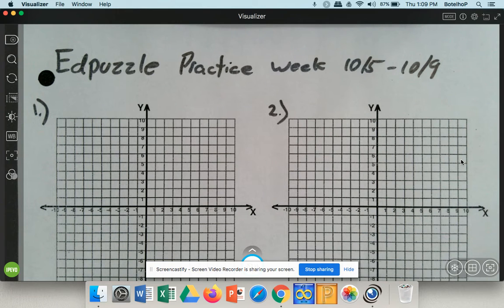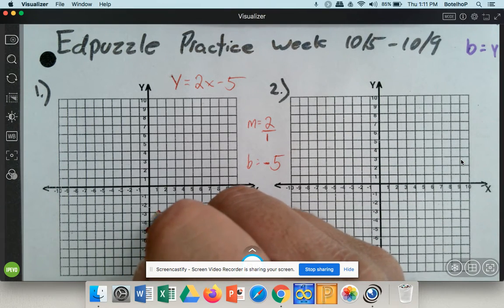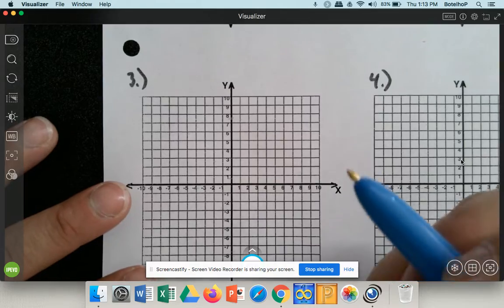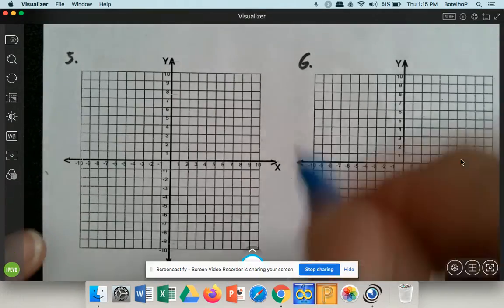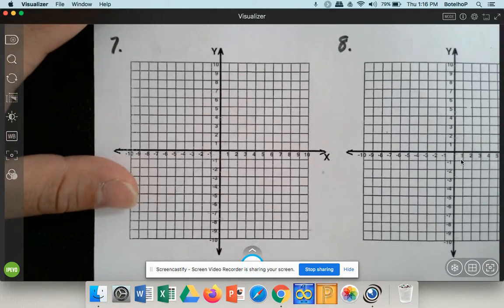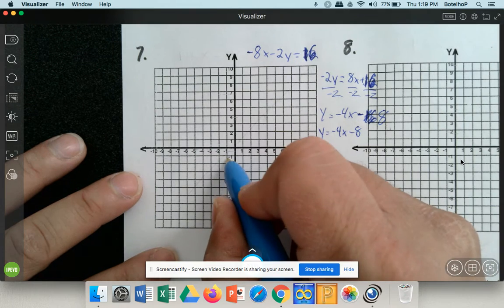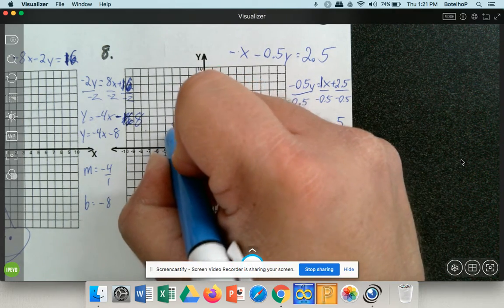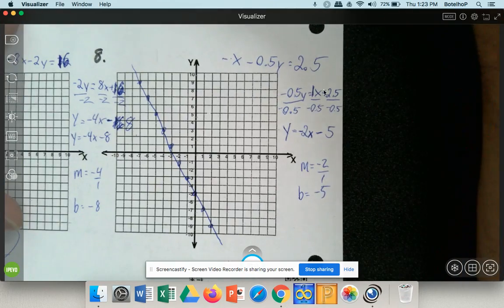Practice Graphing y=mx+b